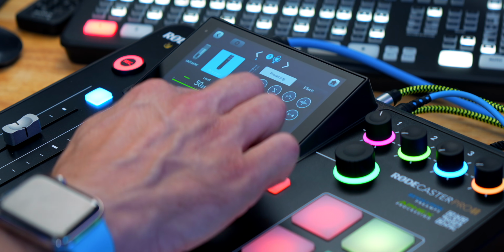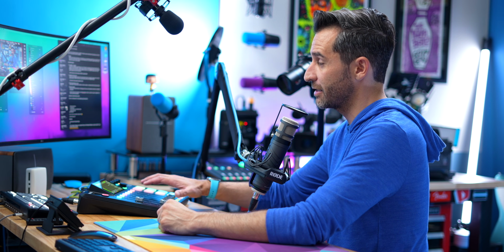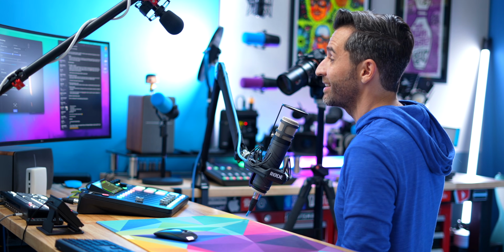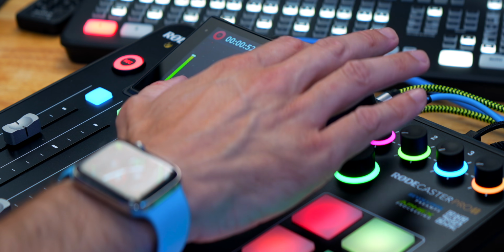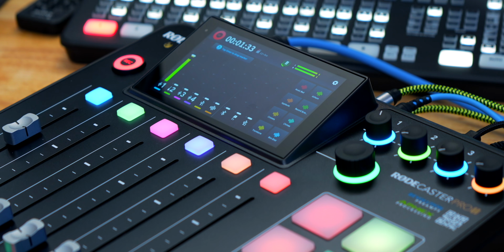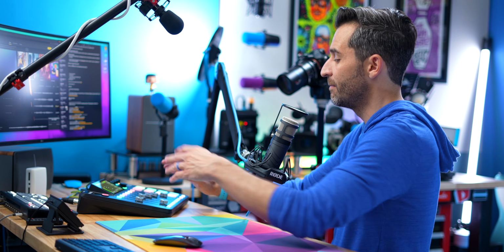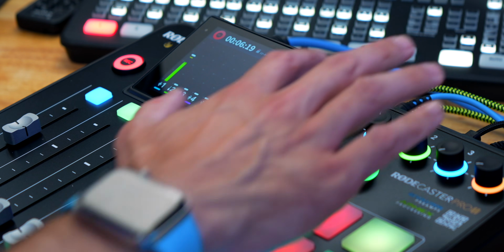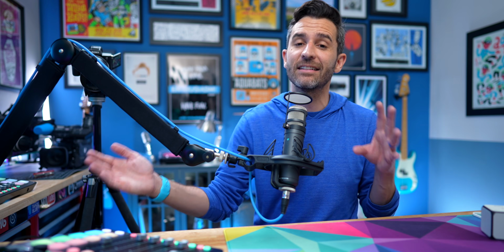5 Underrated Features of the RODECaster Pro II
The RODECaster Pro II has a ton of awesome features, but there’s even more than meets the eye. This video takes a look at 5 tips and tricks for what I think are some great underrated features on the RCPII.

*Very important to remember that I am using beta firmware in this video, so some of the visuals/interface might be different.

•Rode Procaster (the mic I’m using here):

🎙 Ever thought of starting your own podcast? Check out The Podcaster Playbook, my step-by-step DIY course to help you launch your show!

⏱ Chapter Markers:
0:00 - 2 Many Features!
0:25 - Feature 1: Presets
1:58 - Feature 2: Both USB’s To The Same Computer
4:36 - Feature 3: Headphone Channel Colors!
5:46 - Feature 4: Fader Position Markers
7:14 - Feature 5: Bluetooth Speakers & Headphones
8:53 - Take Time To Learn The RCPII’s Features

VIDEO GEAR
•Ecamm Live for Streaming
•MotionVFX for Intros
•Sony a7SIII (B&H)
•Sony FX3 (B&H)
•Sirui Anamorphic Lens (B&H)
•Zeiss 85 1.8 (Amazon)
•ATEM Mini Video Switcher (B&H)
•Elgato CamLink 4K (Amazon)
•GoPro Hero 10 (Amazon)

AUDIO GEAR
•Sennheiser MKH 50 (Sweetwater)
•Rode VideoMic NTG (Amazon)
•Rode NT1 Condenser (Amazon)

LIGHTS & SUPPORTS
•Nanlite Forza 200 (Key Light) (Amazon)
•Aputure Light Dome Mini (B&H)
•Impact C-Stand (Amazon)
•GlideGear Prompter (B&H)

Episode 304: 5 RODECaster Pro II Tips & Tricks